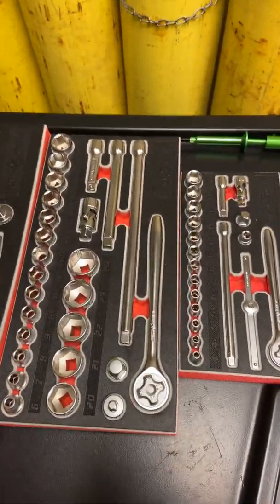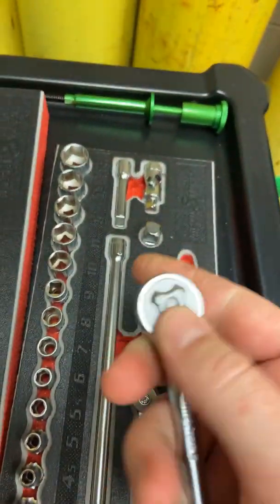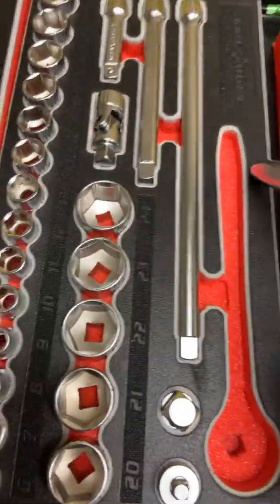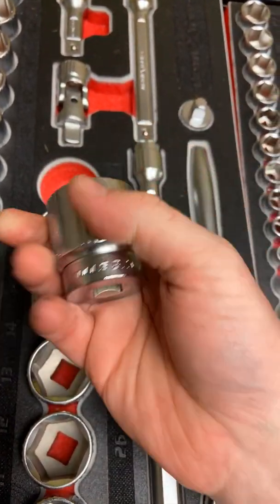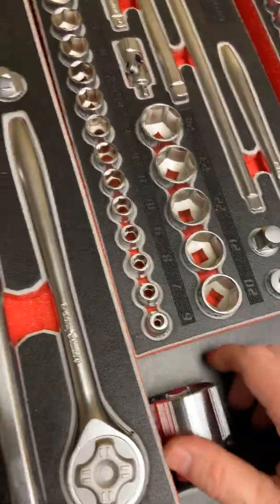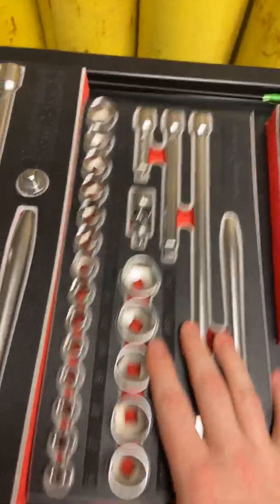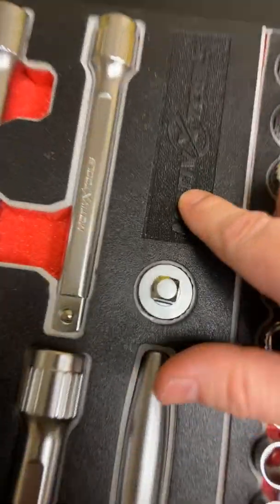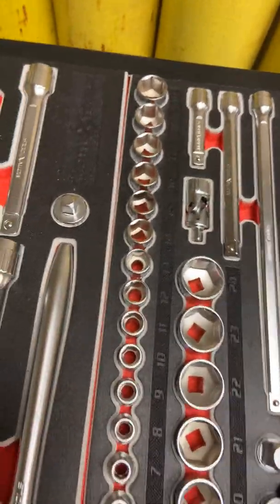Motiv X Tools socket set review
1/4,3/8,1/2 socket set review